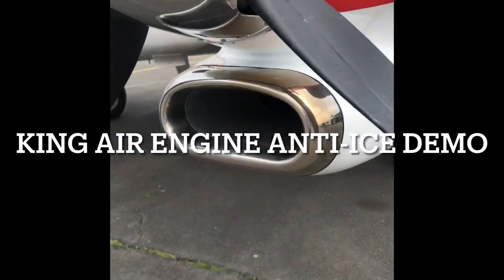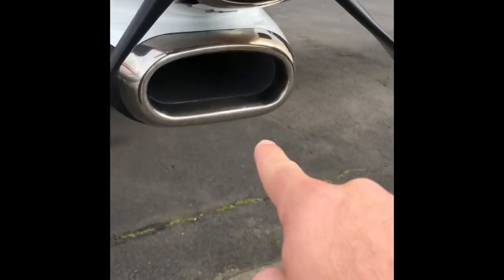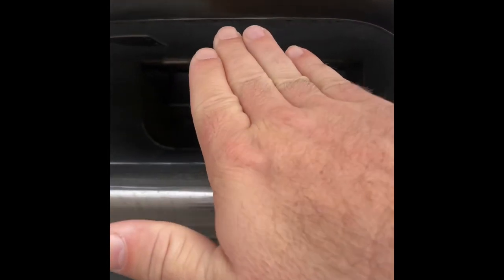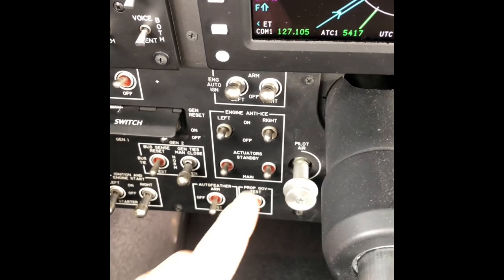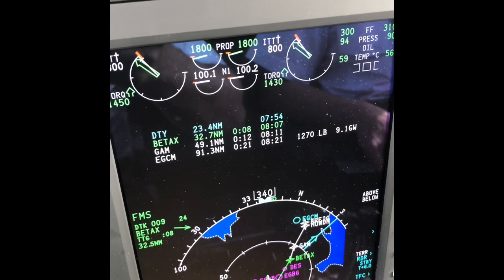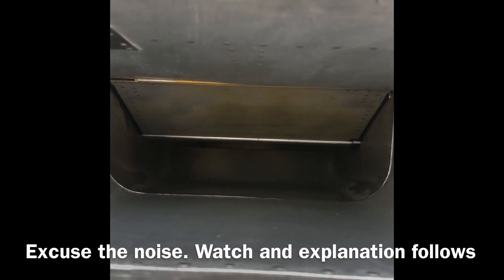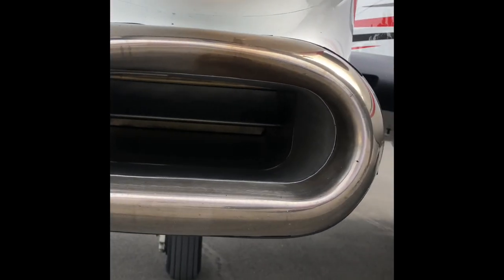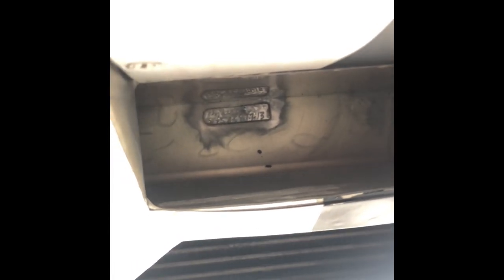King Air Engine Anti-Ice Demonstration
This demo shows the Inertial Separator Engine Anti-Ice System of the PT6 engine. As comments show, I stand corrected in the reason why it’s called a reverse flow engine. It is a reverse flow engine due to the fact that the airflow reverses between intake and combustion. It changes direction entirely (reverse) as opposed to a normal turbine engine where the airflow is always in the same direction.